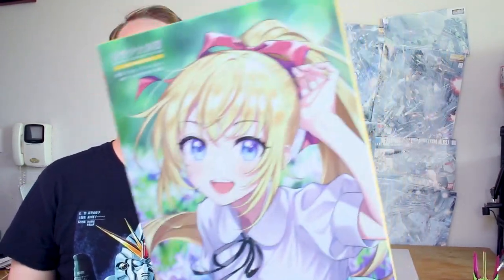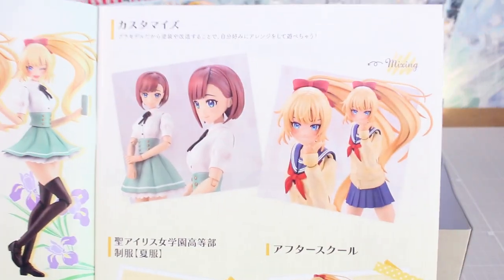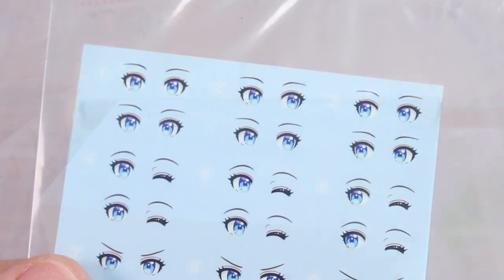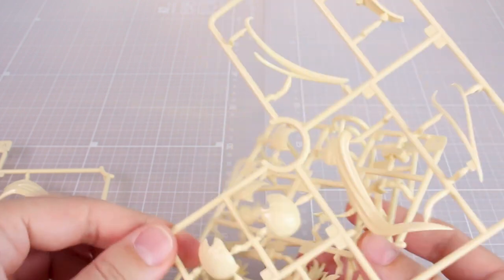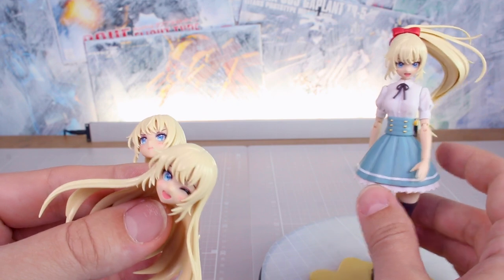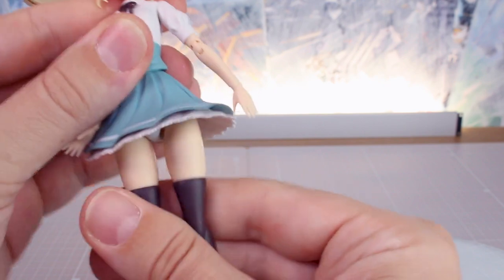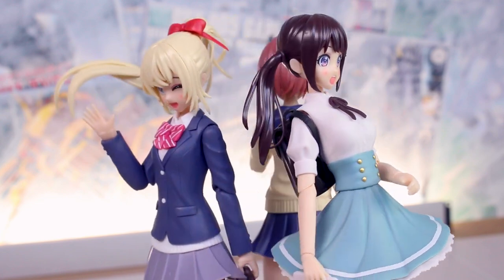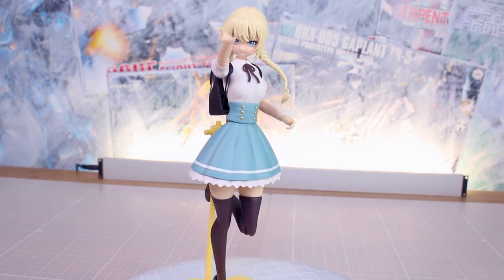Ritsuka Saeki - Sousai Shojo Teien UNBOXING and Review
Here's Ritsuka Saeki from Kotobukiya's Sousai Shojo Teien line! She's pretty fun and a great addition to the line!